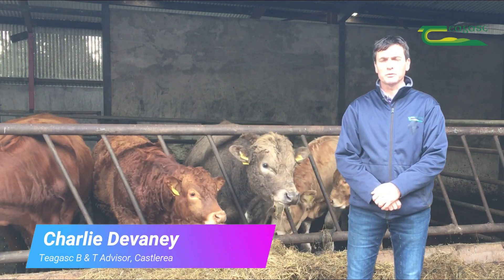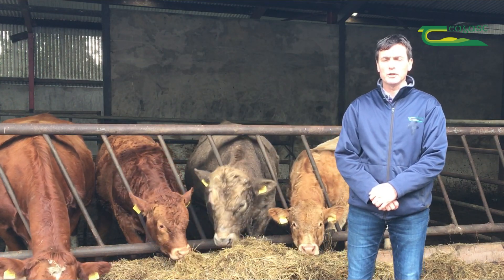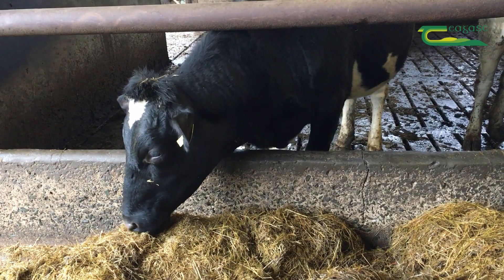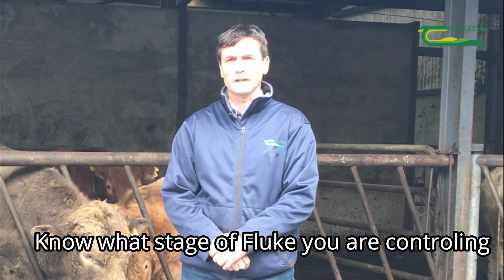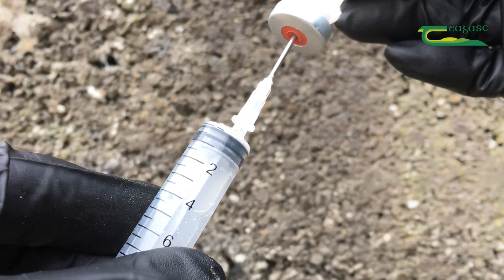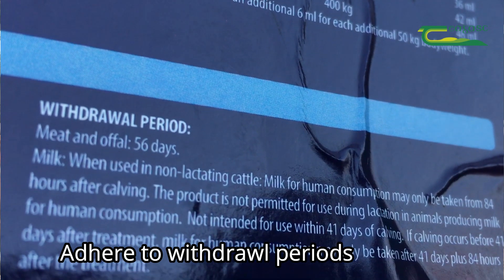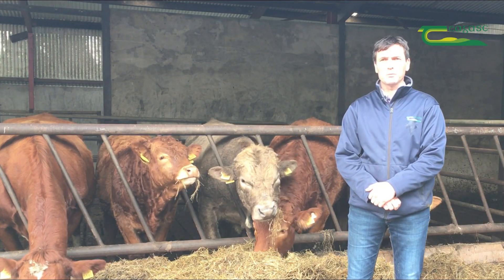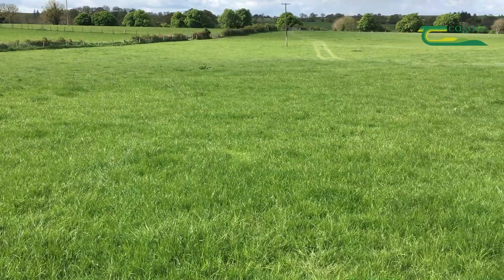Liver Fluke Control at housing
Now that stock are indoors, it's time to consider what options are there for control of fluke. On most farms there are different types of stock to be treated and there is a wide range of products on offer to purchase. In consultation with your vet you must decide which product is most suitable to administer for your farming situation. Charlie Devaney, Teagasc Drystock Advisor, Castlerea explains more.